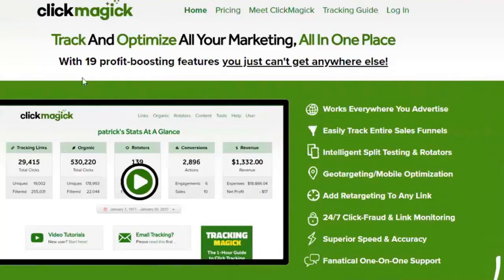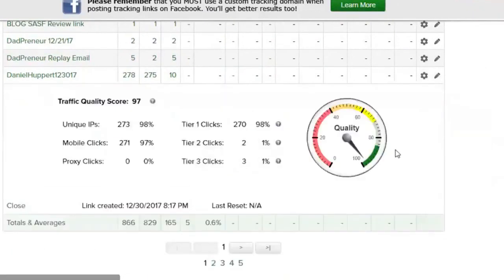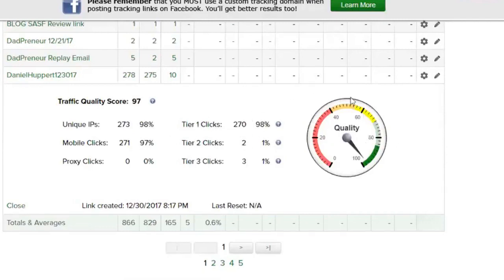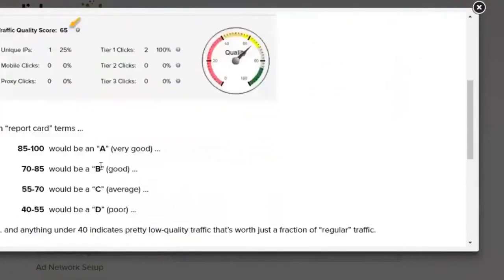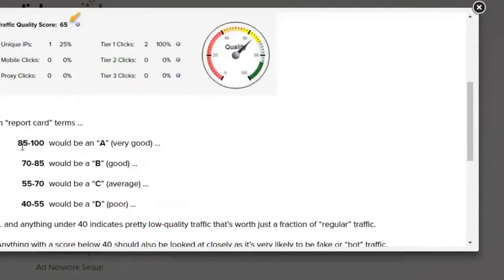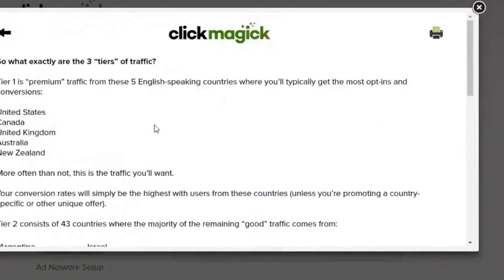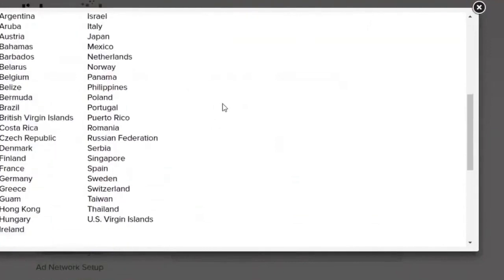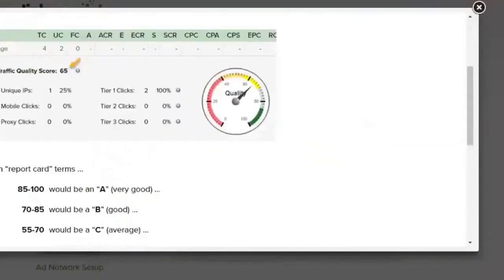How To Create A Tracking Link ClickMagick Tutorial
1--ClickMagick is the next-generation funnel tracking and marketing optimization platform that helps you generate more leads, conversions, and revenues
2--Get FREE access to GetResponse: Get leads. Get sales.
3-- The Best Web Hosting with FREE Domain & FREE SEO Tools
4-- looking for a professional logos designer or graphics for your marketing or any of your business to boost sales or to take your market to the next level? good
6-- With involve.me users can easily create and publish smart landing pages
10-- Earn 15% commission on the lifetime earnings of anyone you refer to TimeBucks + 50% commission on their Roll Tab Winnings!
12-- Systeme.io - The only tool you need to launch your online business

Track & Improve Your Marketing with ClickMagick and More Business.